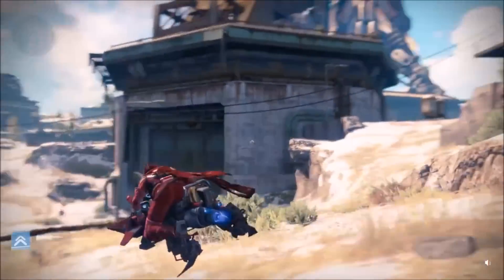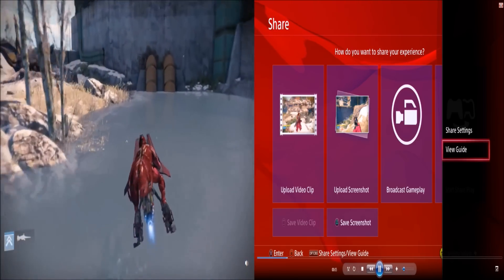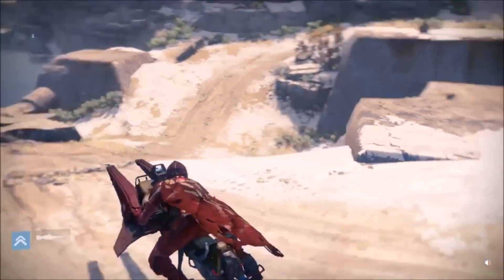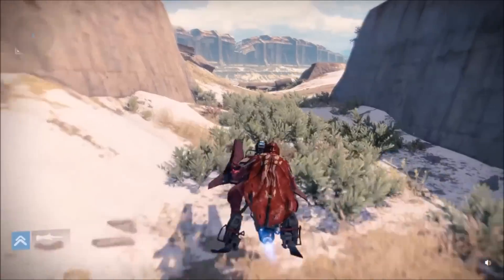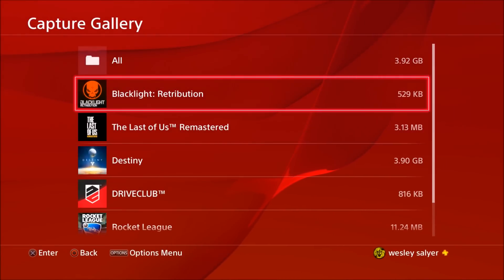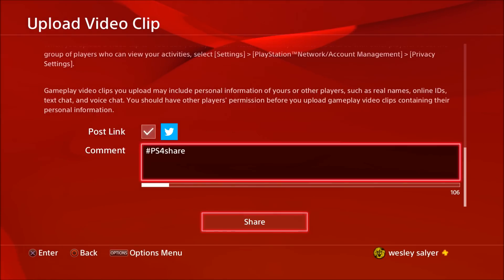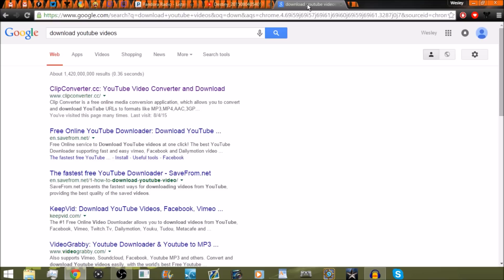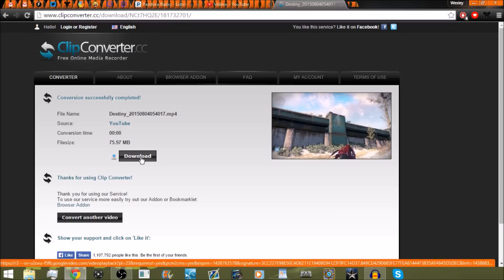How to: Record Gameplay from PS4 and Edit it on Your PC WITHOUT A CAPTURE CARD!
Record your gameplay and mic audio on PS4, then have it on your PC to edit how you want WITHOUT NEEDING A CAPTURE CARD!

*If you wish to record your mic audio separately, then DO NOT check the option to enable mic in recordings, leave this blank and unchecked.

Partner your youtube channel today!